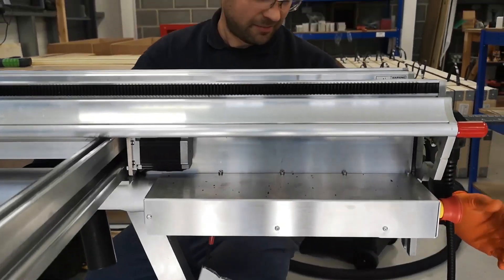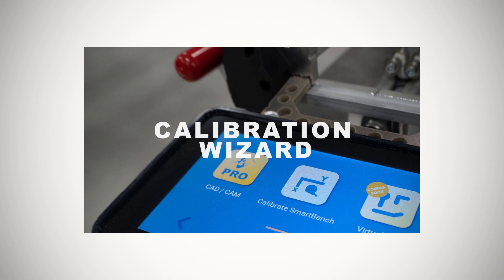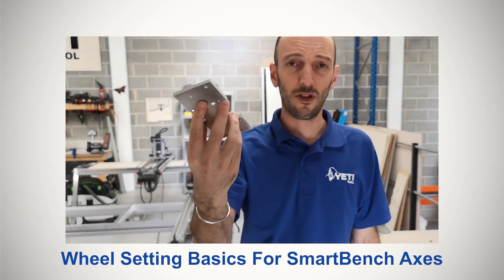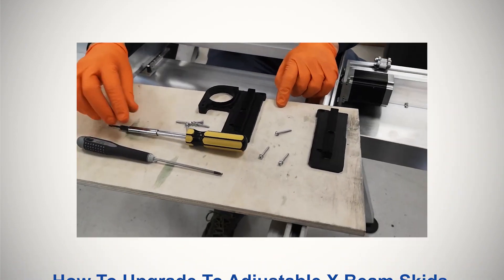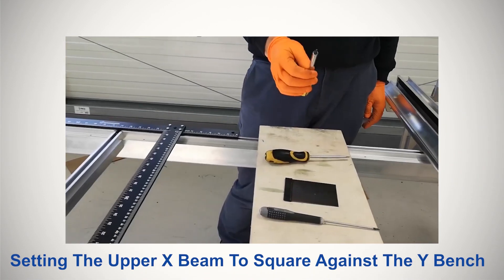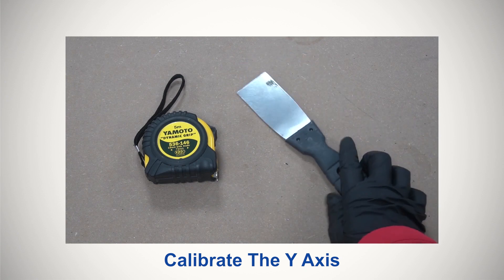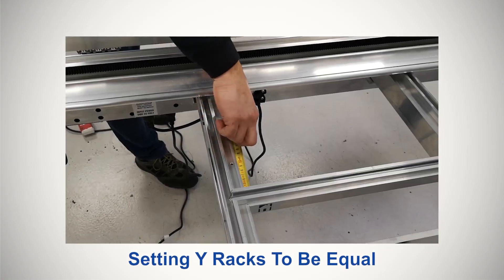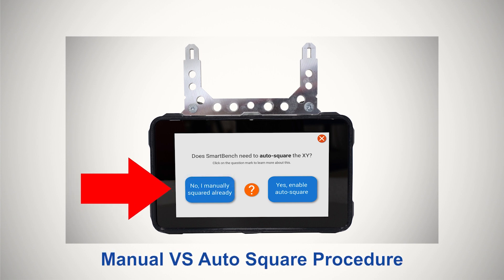Overview: How To Make The XY Axes Square (Watch This First)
**This video uses one of the earlier versions of SmartBench. Features will differ from the product that is currently on sale from our website. (It's cool to see how far it's come though, right?)**